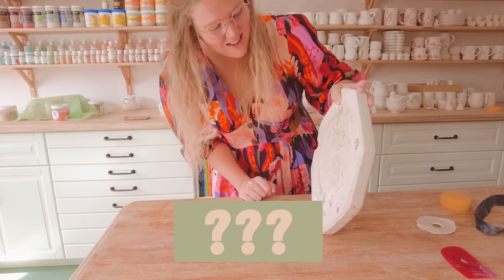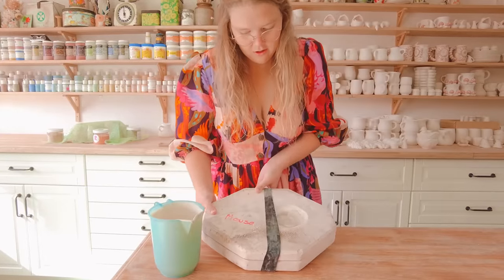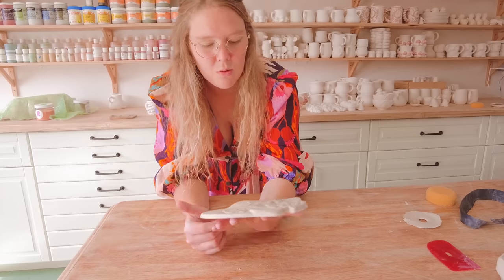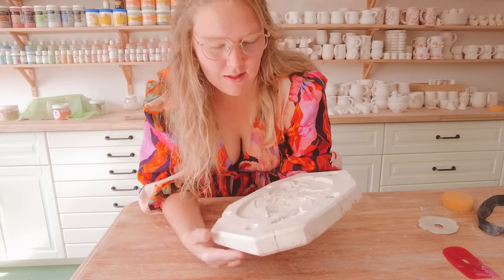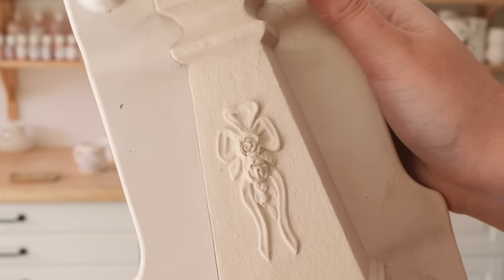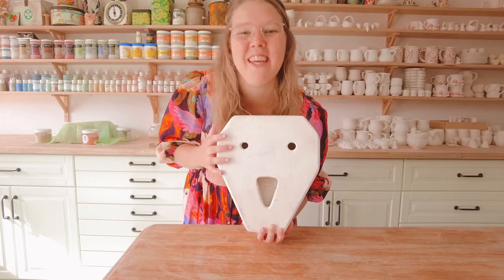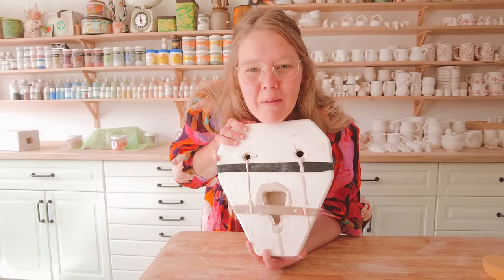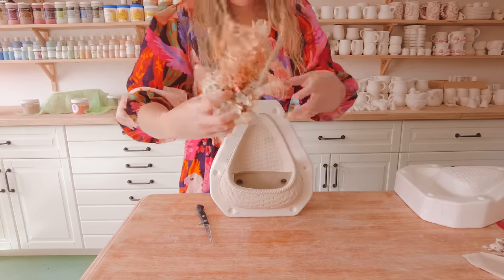Ep. 5. I didn't expect this! - Playing Smash or Pass with my Pottery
Let me explain a bit more about this video:

Welcome to the game of Smash or Pass the Mystery Mould edition!

Smash or Pass is a game where you make a yes or no decision on an object, person, or thing by using the word 'smash' or 'pass'. The game is typically played with 'smash' meaning yeah that's good and 'pass' meaning I will pass on that. However, as we smash the things we don't like in pottery and pass the things on that we do, I will be playing it the other way.

SMASH= The piece is not good and will not be going to the next stages. The piece will be smashed hehe not like the usual way.
PASS= it's good and I will take it to the next steps.

If you have been a long time follower you will know that I have my Mystery Mould series where I unveil these moulds one at a time and decorate them. The pieces that pass this game will feature in the series when I start it up again. The smashes will not but this video series gives me an opportunity to clear out some moulds that won't fit in my new studio or maybe aren't the best for the series. Some are seriously cursed!

*But wait, won't it spoil the mystery?*
Yes and No! The mystery mould series will return but will have a mix of pieces from this series as well as some picked randomly like normal. By the time I get to them, I think you will either have forgotten about the piece or be super eager to see how it comes to life in the series. I am actually excited to hear your ideas on the ones we do pass on to the series as I may be able to implement them into the video and the design of the artwork. I am excited for the debates and discussions about whether I made the right decision for each mould. I am also excited to cull some moulds so I have less to move when I get the shelves for my new space.

*Wait, are you smashing the moulds??*
Ok, not smashing the moulds! I am smashing the cast it makes inside. I will clean the moulds up and find new homes for them that will appreciate them. AS much as I can see potential in all the moulds, I do want to focus on the ones that spark the most inspiration, have the grooviest of ideas and can be shaped and crafted in new ways. The smashed moulds are great but great for someone else who they are a better fit for. I will share details where you can get these moulds very soon.

Are you ready to play?

I will be sharing a poll after each episode over on Instagram. If you think I made the wrong decision on the pieces, come over and vote. I may bring something back if you vote for it back!